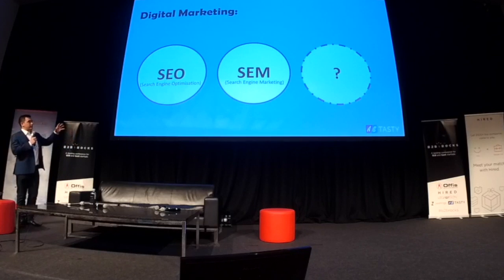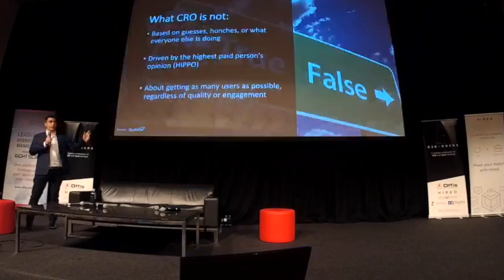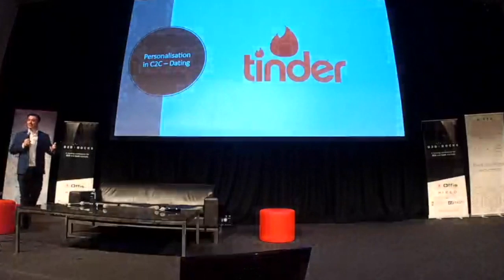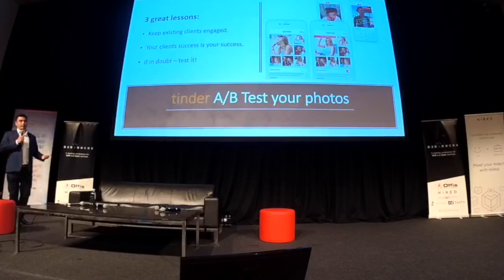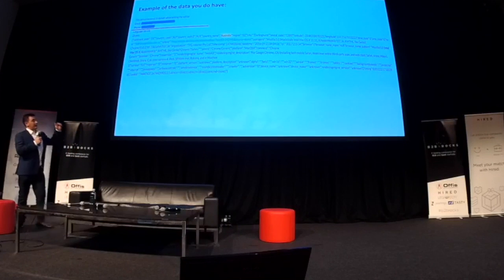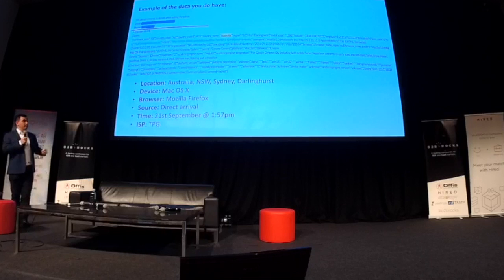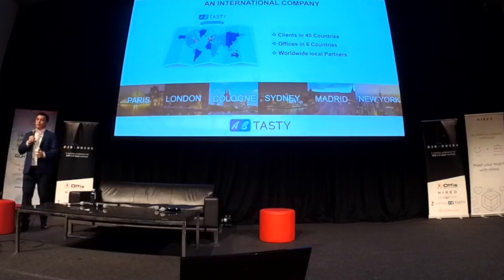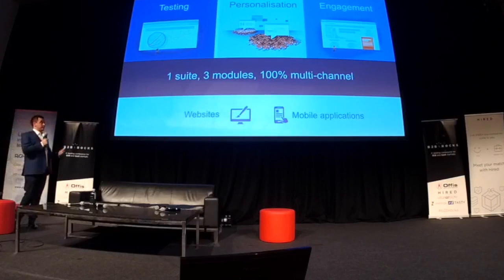Liam Teh (AB Tasty) : Personalisation in B2B Marketing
Liam Teh (AB Tasty) explained personalisation in B2B Marketing.

Don't miss our upcoming events !